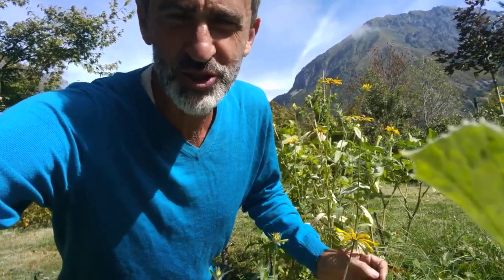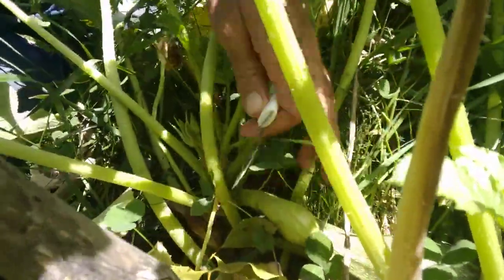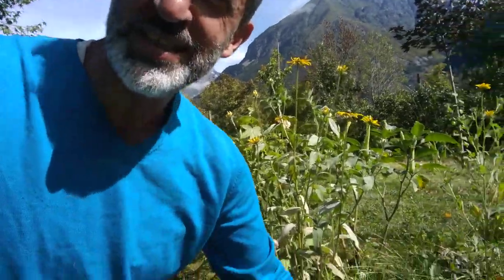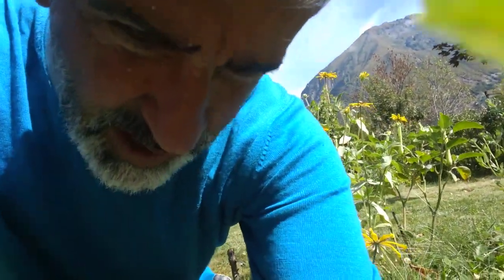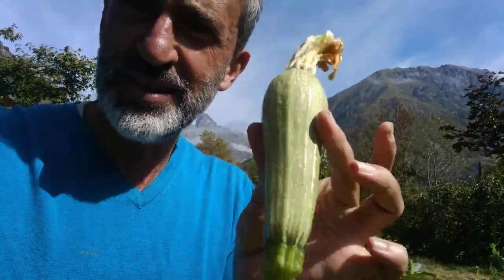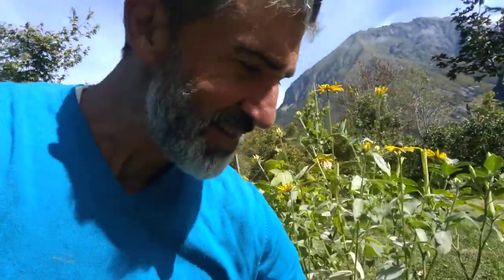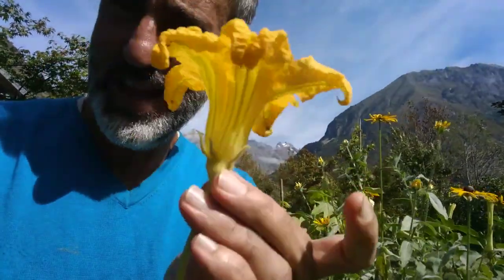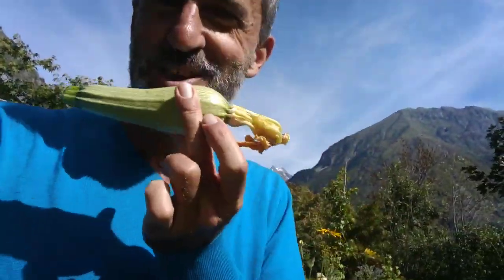How to grow courgette squash